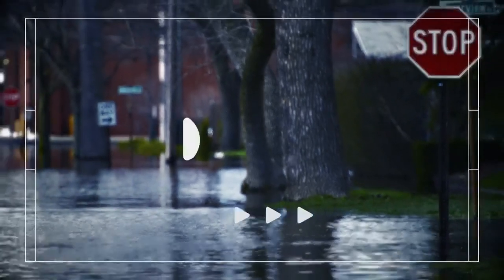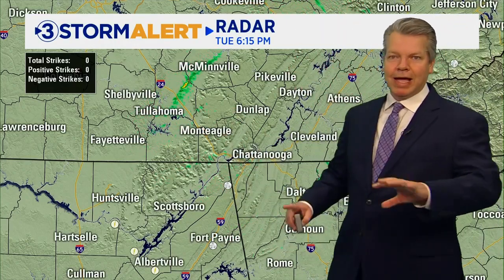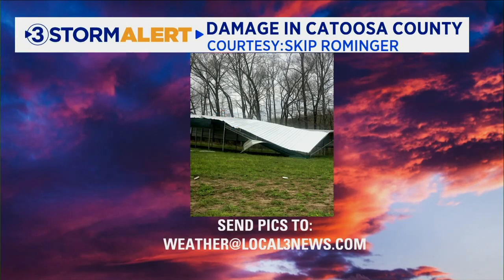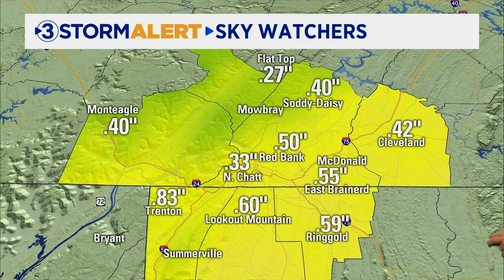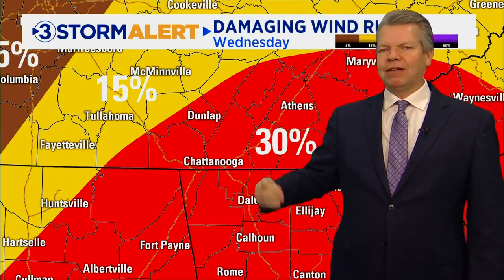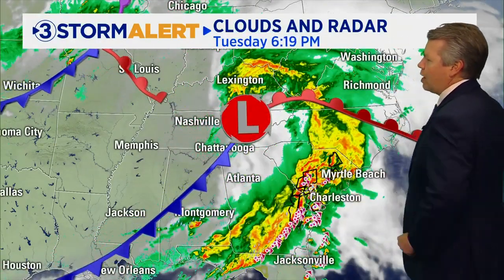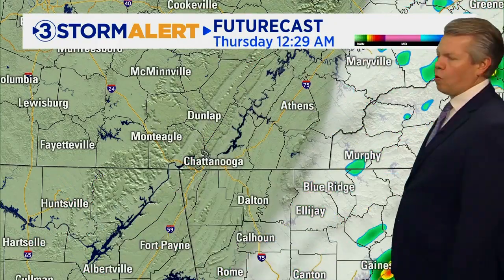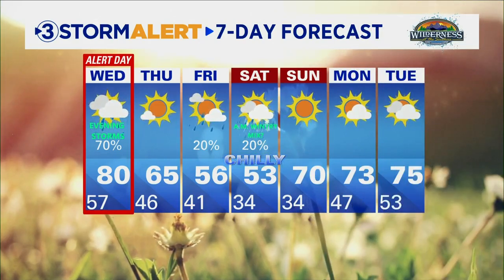David Karnes' Tuesday evening forecast